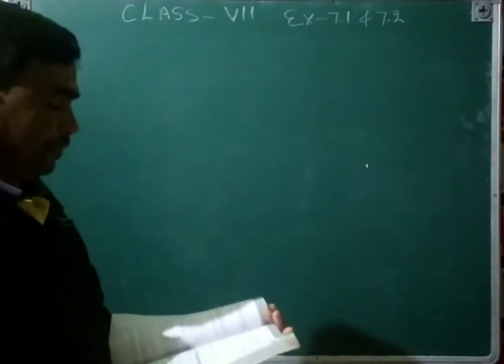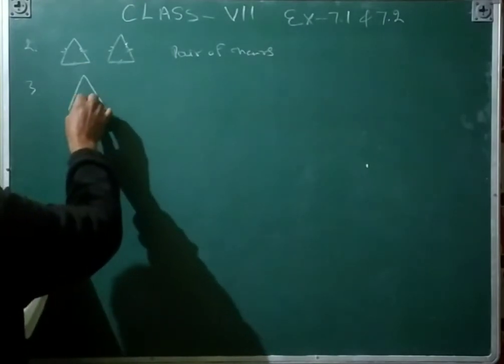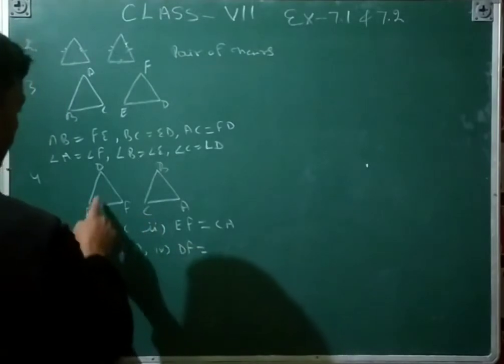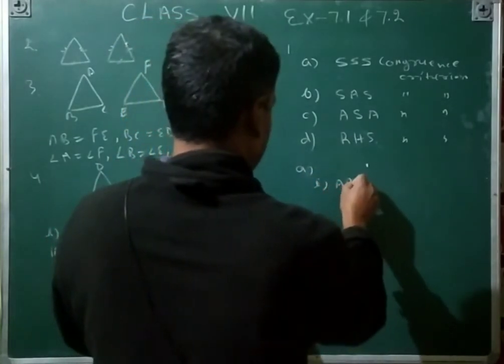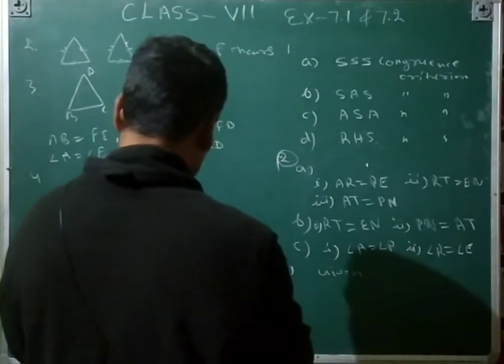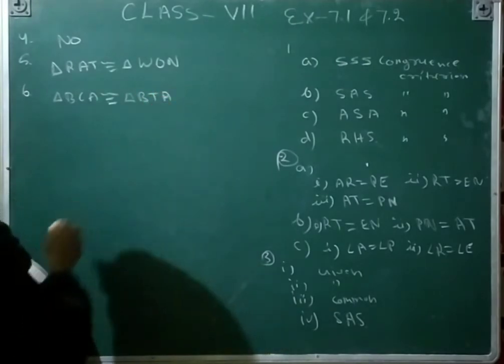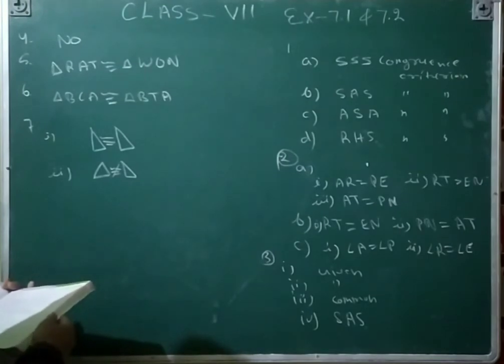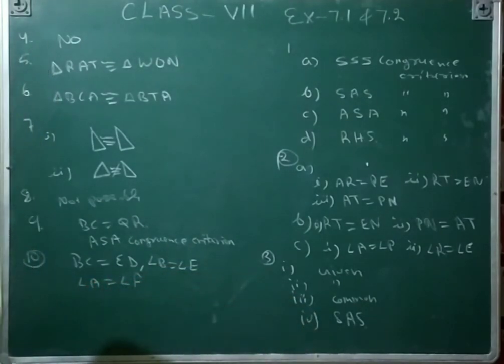Class - 7| Chapter -7 l congruence of triangle l Exercise - 7.1&7.2 | Full explanation